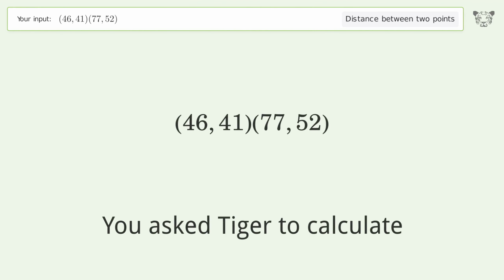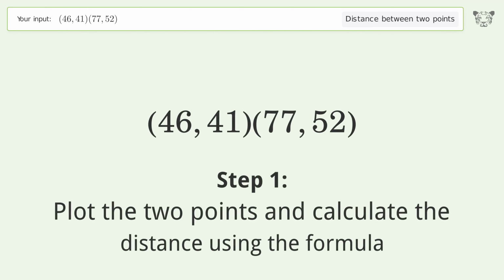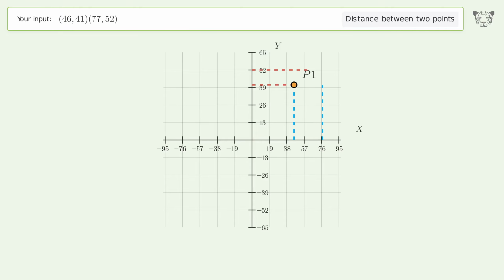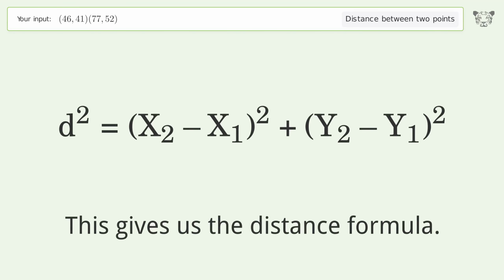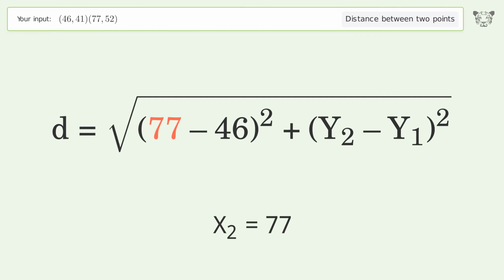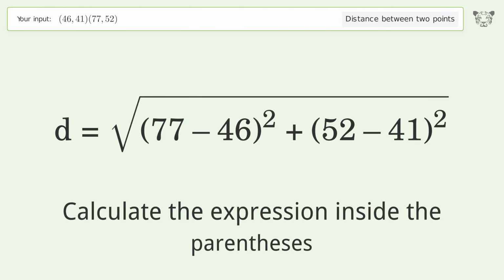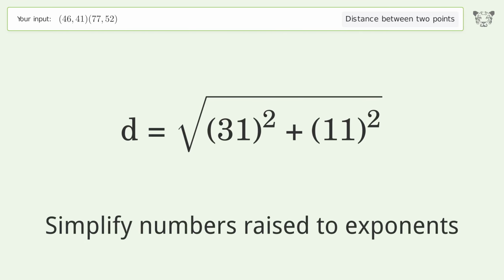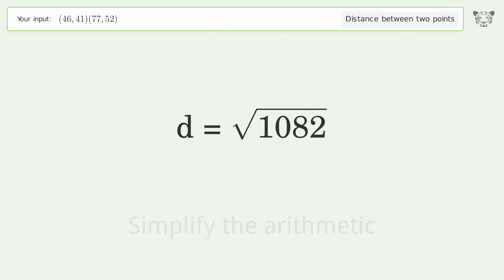Find the distance between two points p1 (46,41) and p2 (77,52): Step-by-Step Video Solution